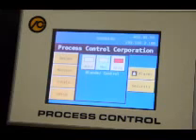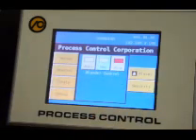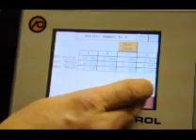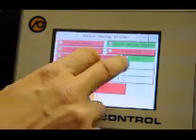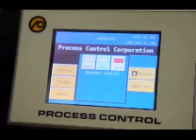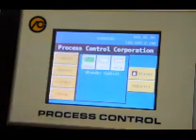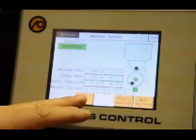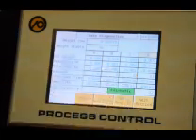Autobatch B&R Upgrade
We have migrated the Guardian software technology to be used with Autobatch hardware.